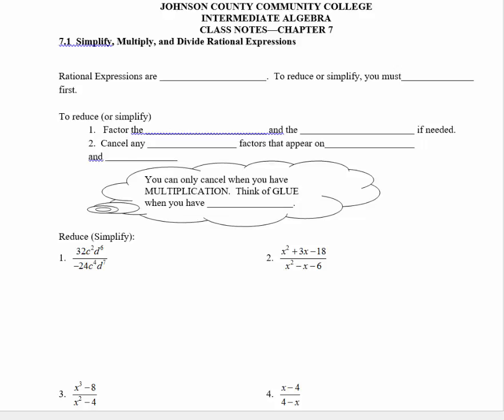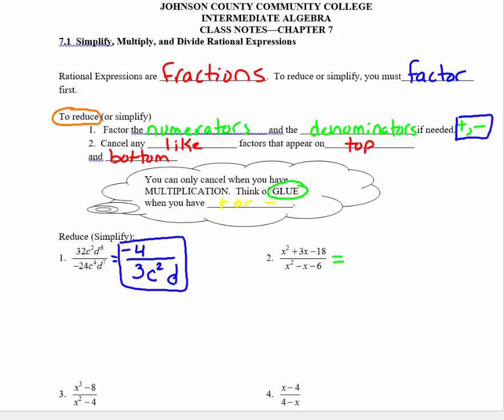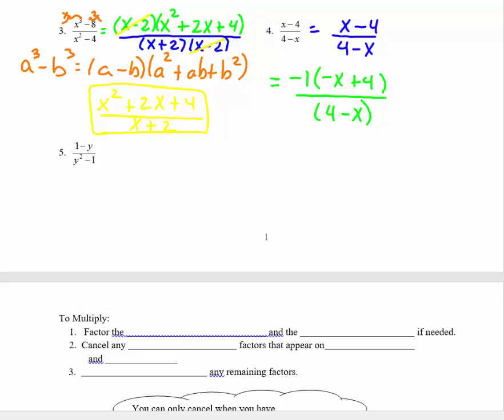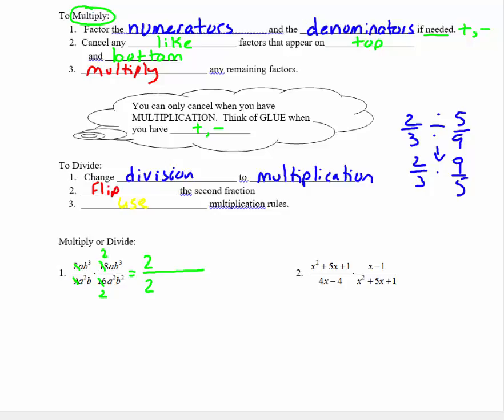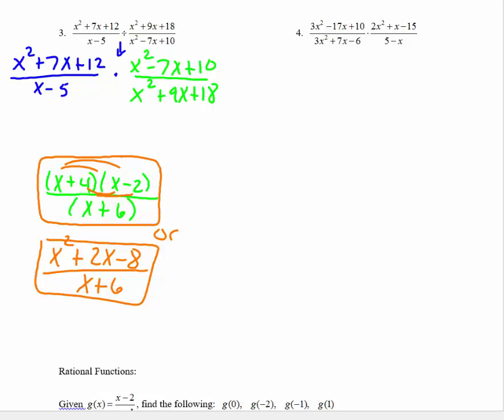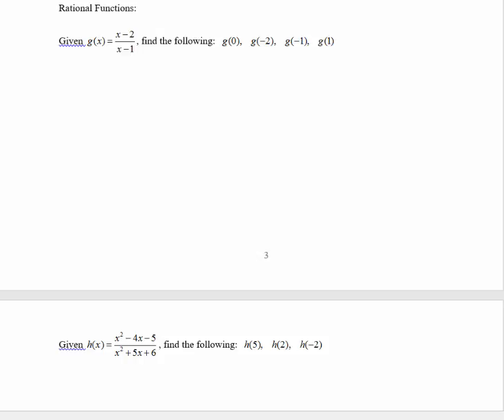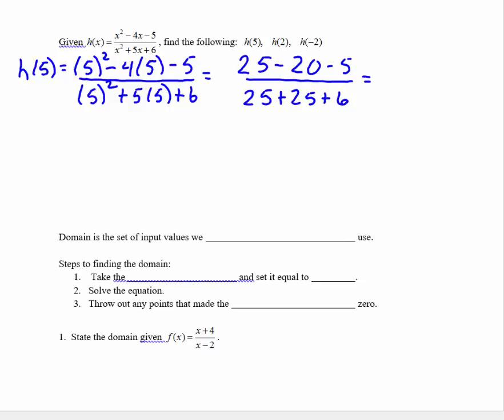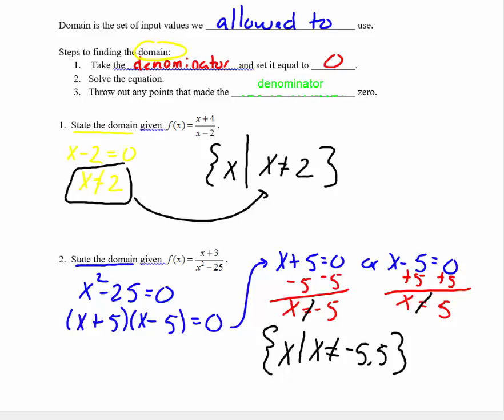Sec. 7.1 Simplify, Multiply, and Divide Rational Expressions